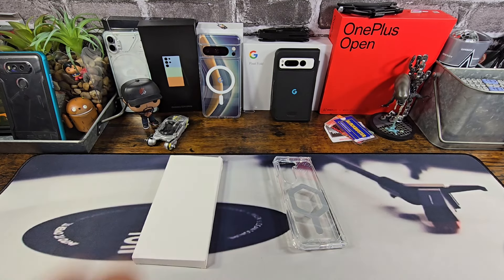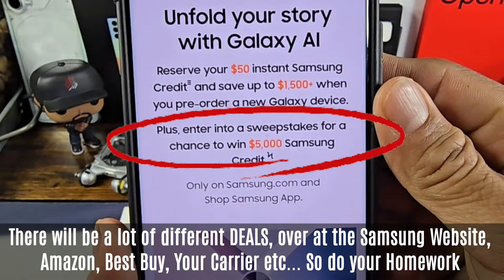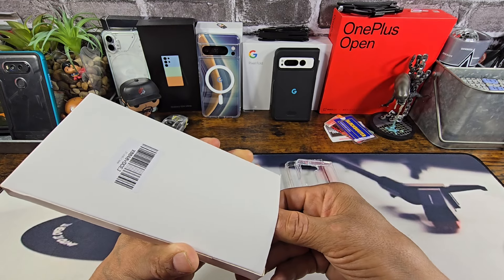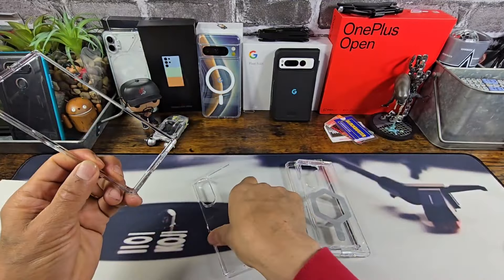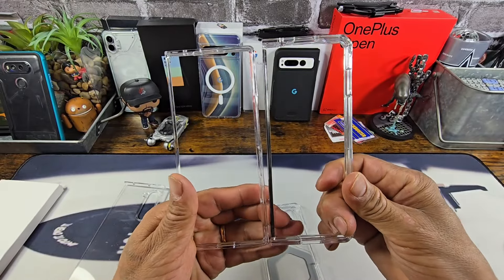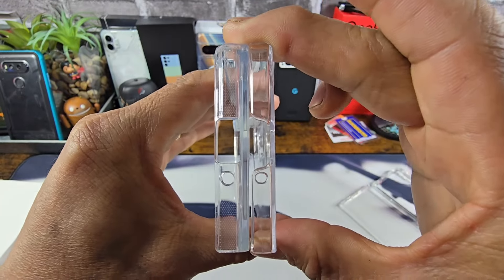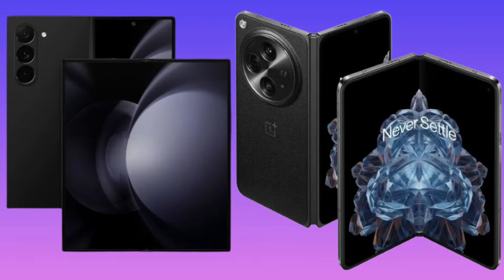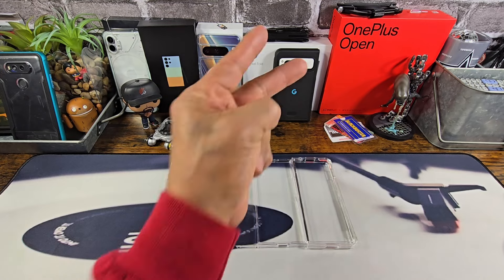Galaxy Z Fold 6 Clear Case, Nearly Fits Z Fold 5 | Samsung Pre-order Deal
CFM Production
   / copyrightfreemusiccfm